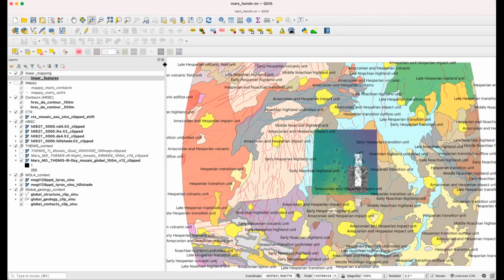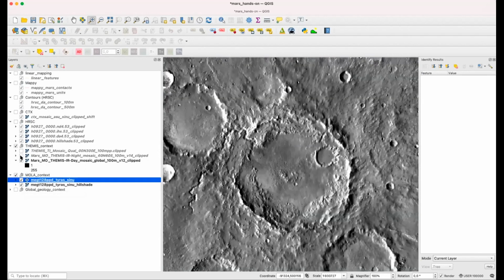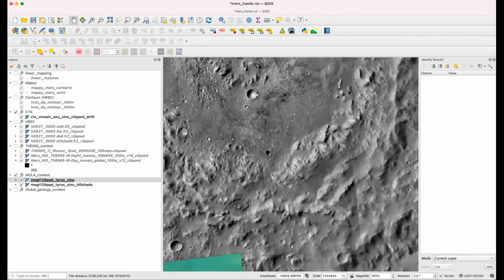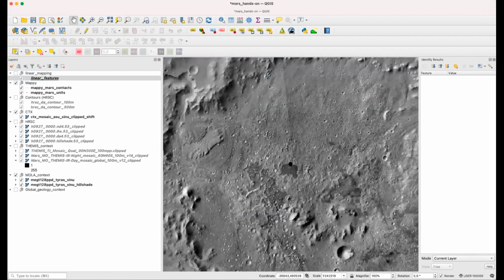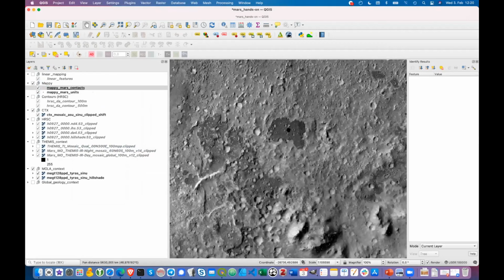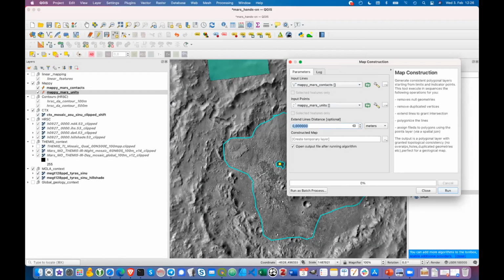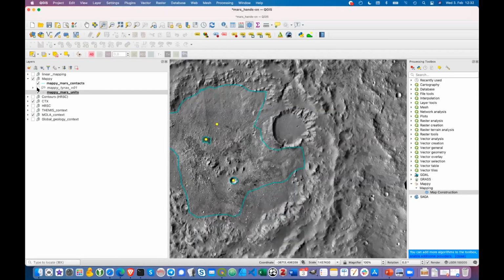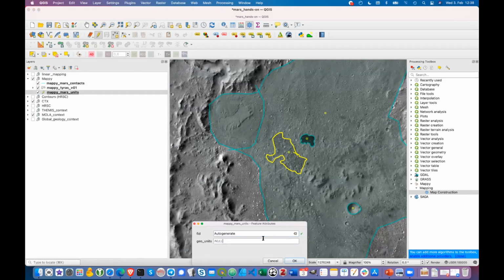S4 - Exemplary Hands on Mars Mapping (part A)